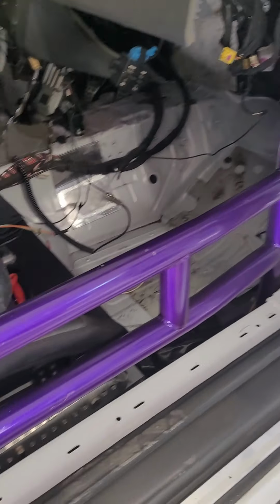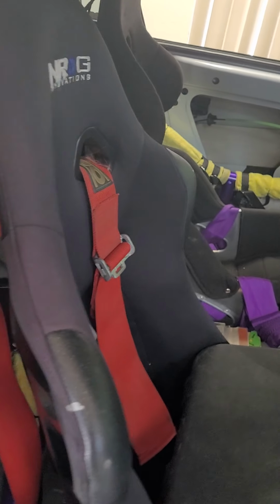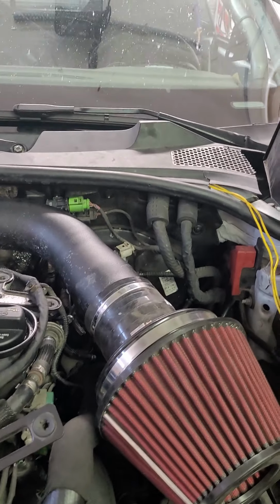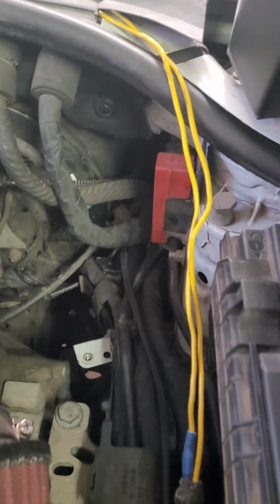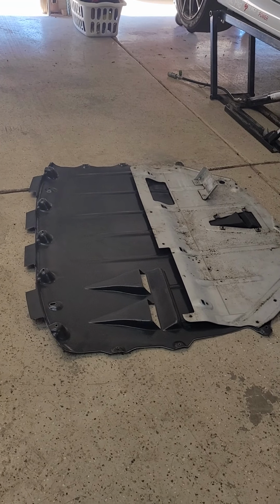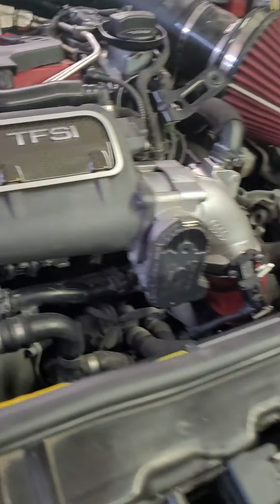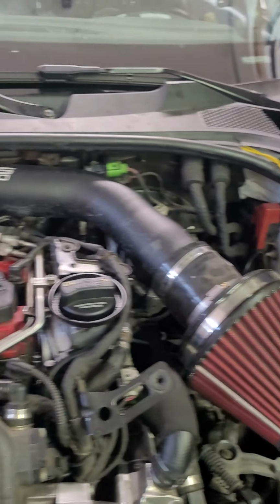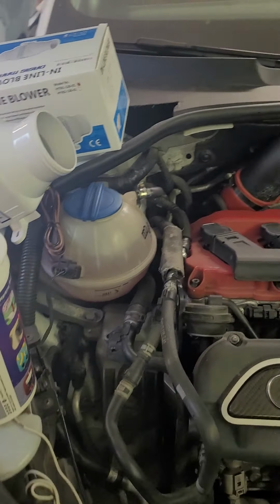June 12, 2021